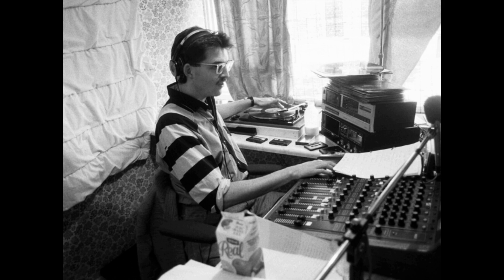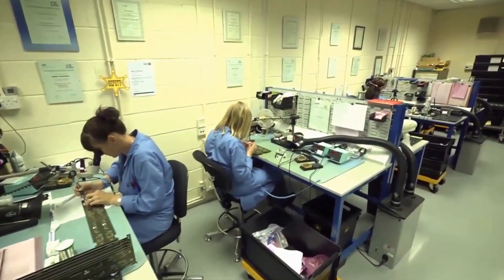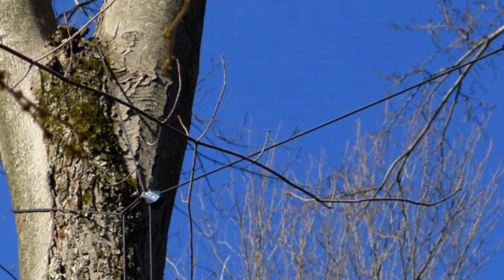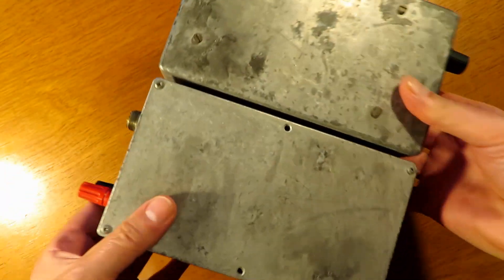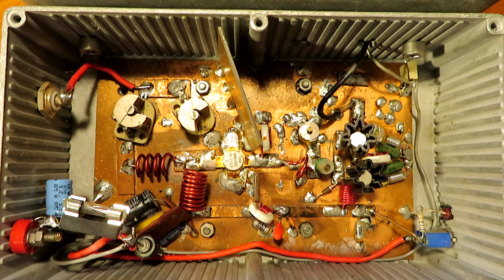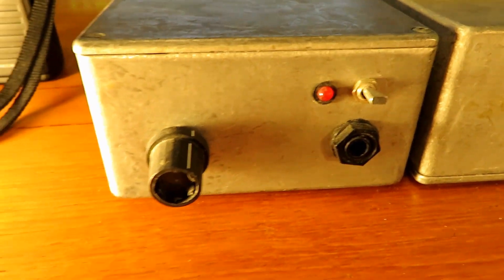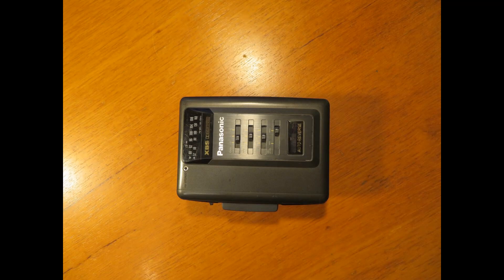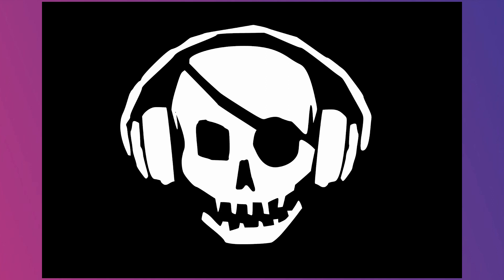Pirate Radio Transmitter from the 1980's....but does it still work?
A 2 part video where I dig out a 30 year old pirate radio transmitter to see if it still works, see the insides of this fascinating old design and watch as I test its audio and power output to see if it still works.